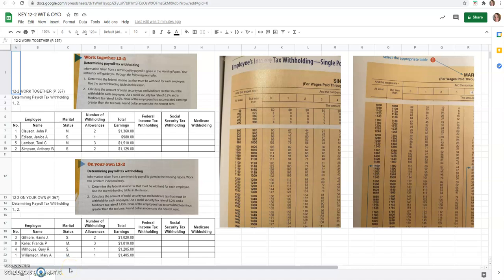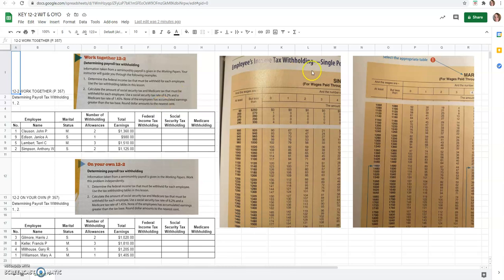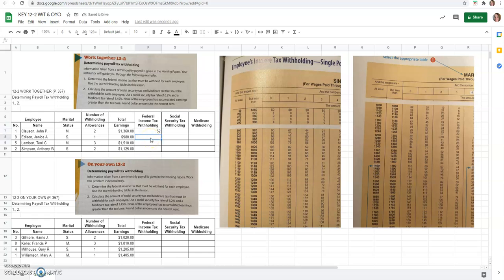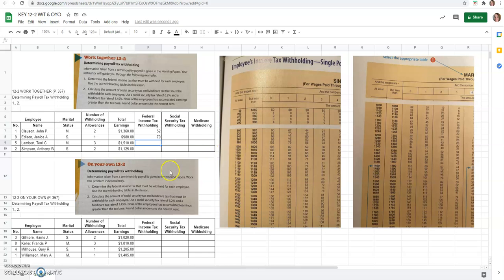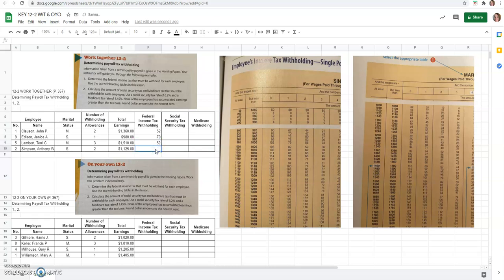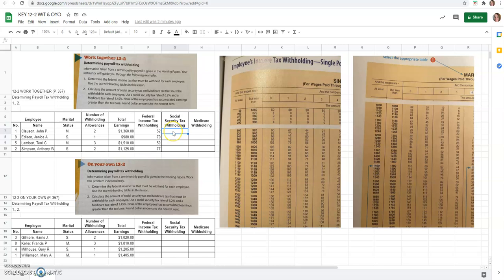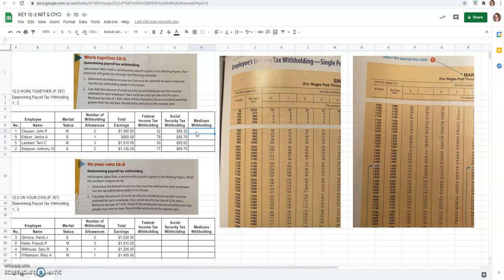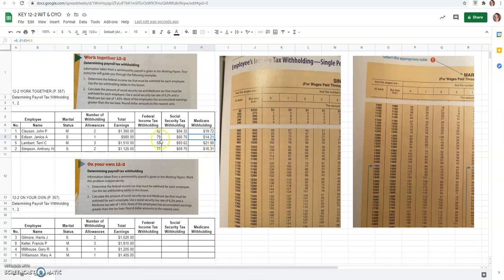Accounting Chapter 12 Lesson 2 Work Together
In this video I go through Chapter 12, Lesson 2 Work Together problem with (for) my students.
All credit given to Gilbertson, Lehman, and Gentene for the their work on the Century 21 Accounting Textbook, Edition 10e, which we use for this problem.